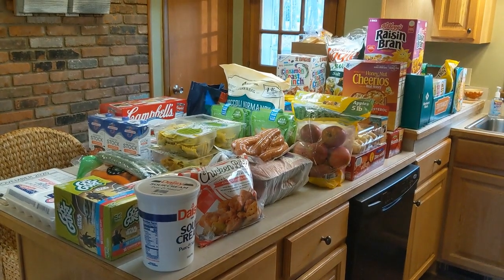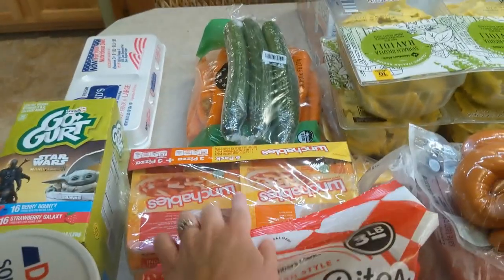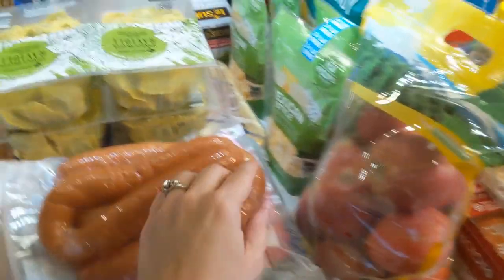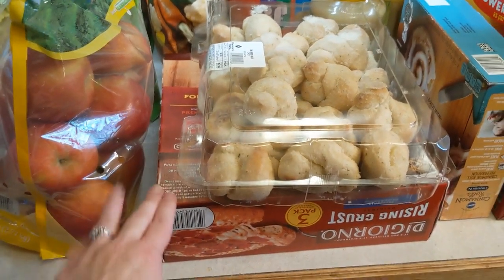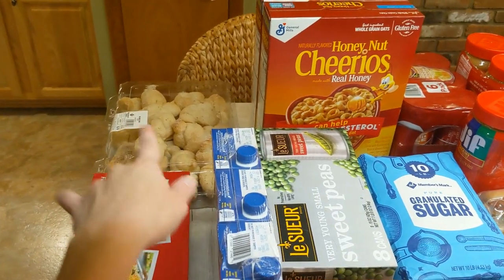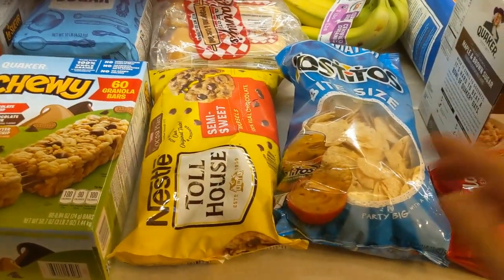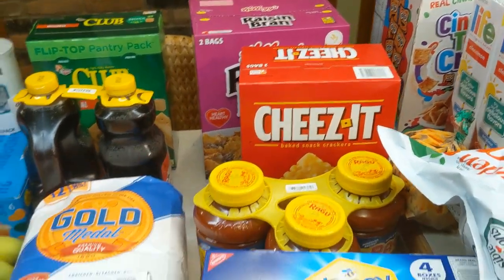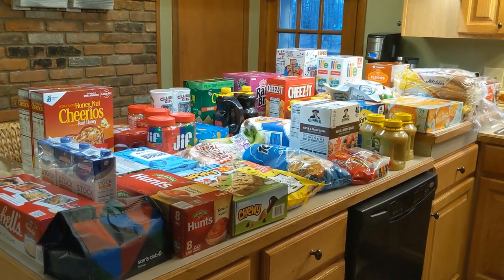Sam's Club Stock Up Grocery Haul || 6 Weeks of Menu Planning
This is my first grocery haul video, requested by my Instagram followers.